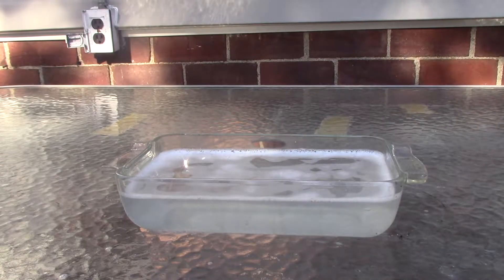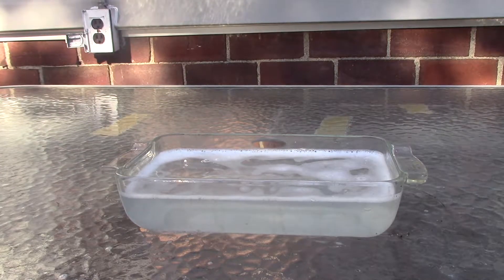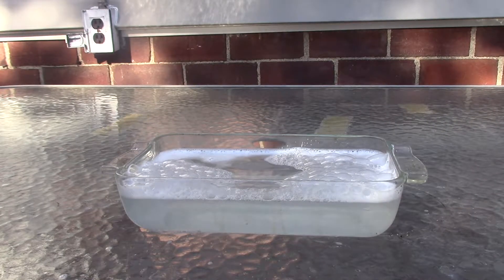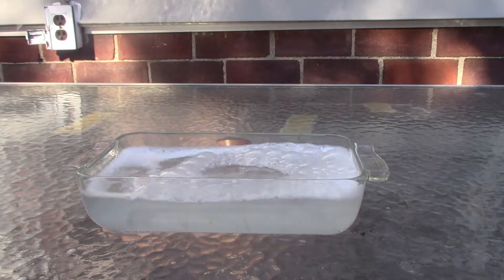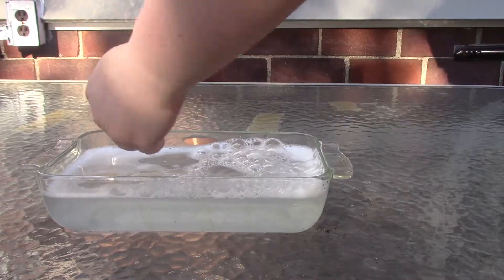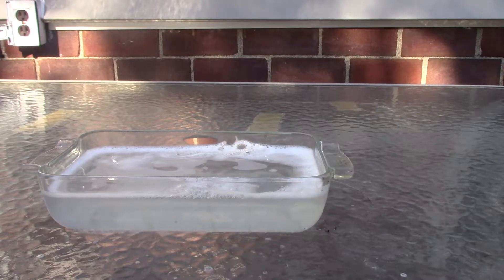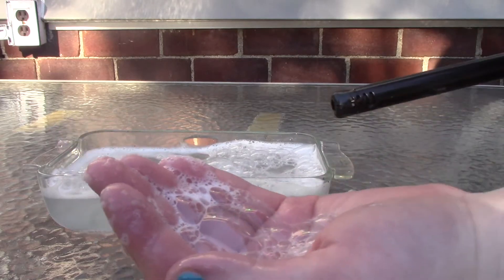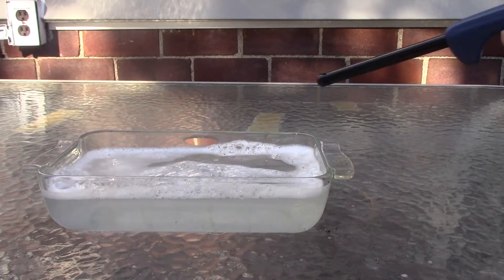Butane - How to hold a Flame in your hand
Demonstration on the combustion of Butane gas and how it is possible to hold fire in your hand without burning yourself.